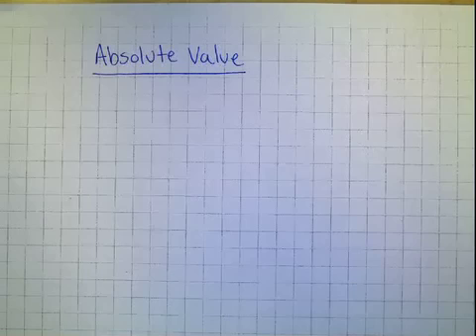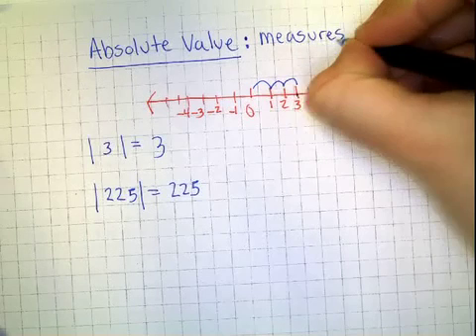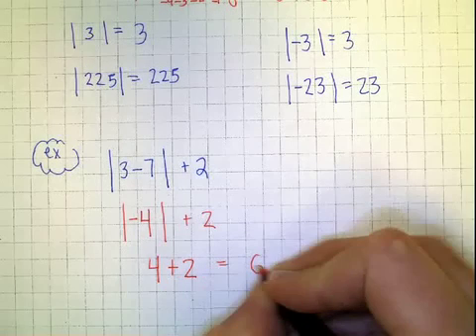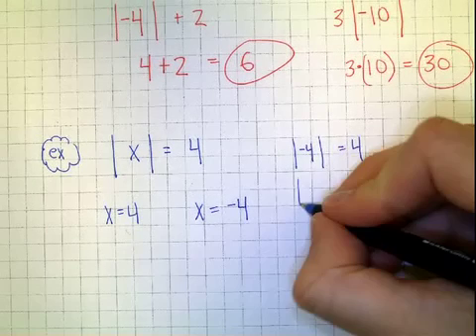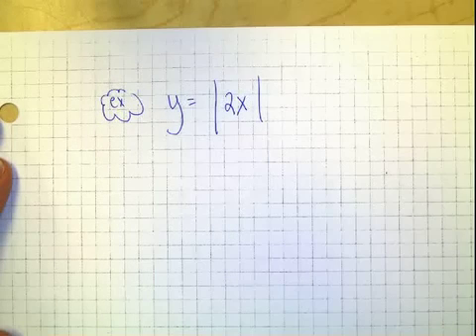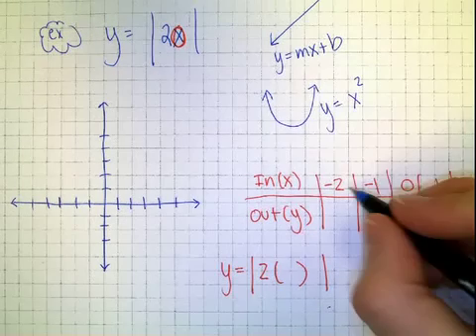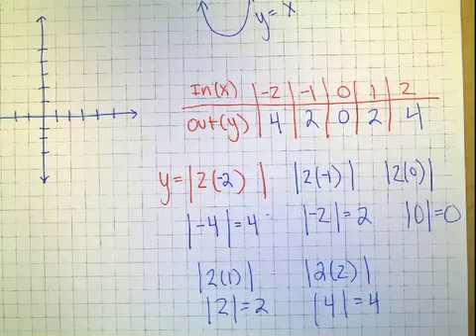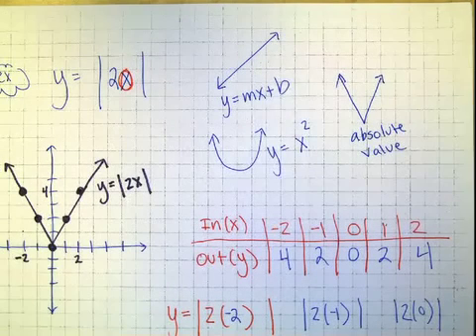3.7 Absolute Value Basic Review